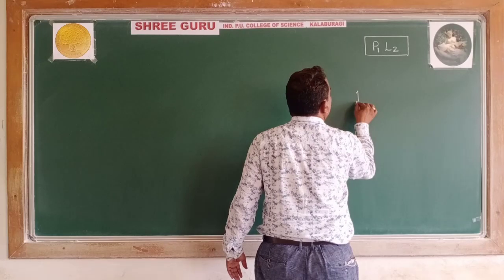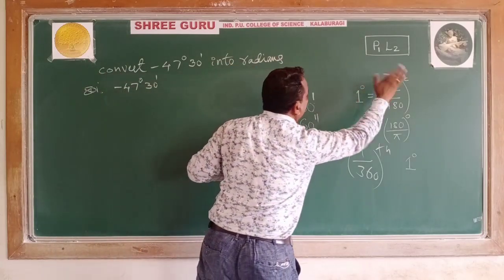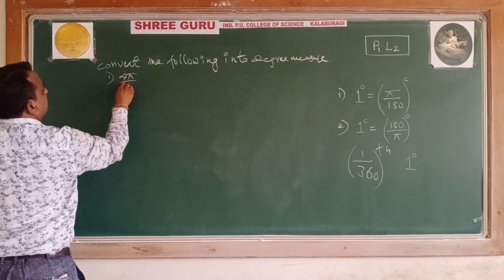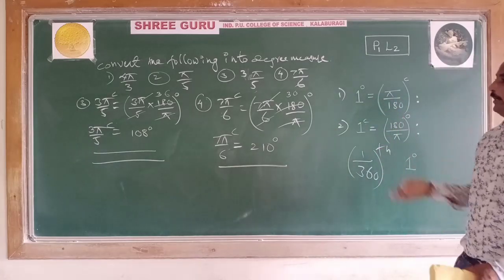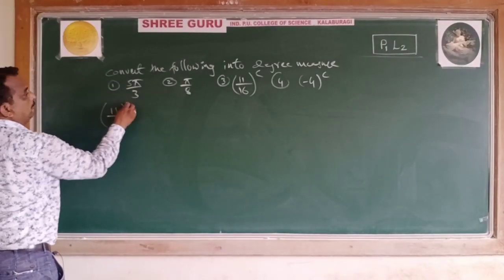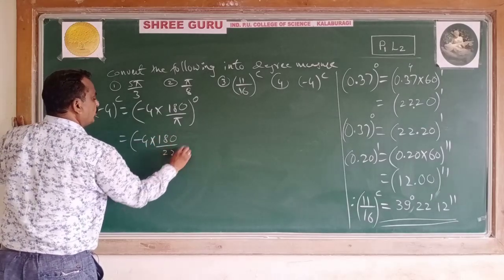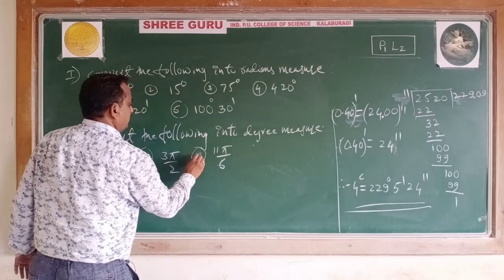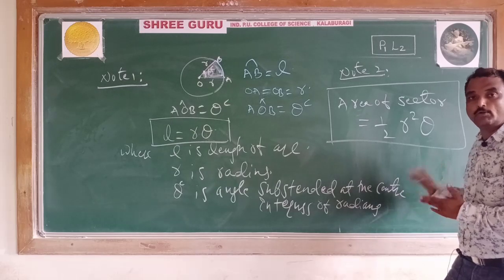PUC- 1, MATHS - LECTURE 02 - CHAPTER -3, | Trignometric Functions | - BY Shrishail K. SIR